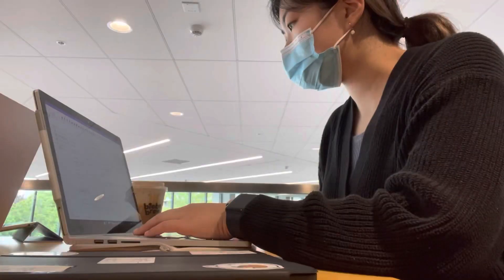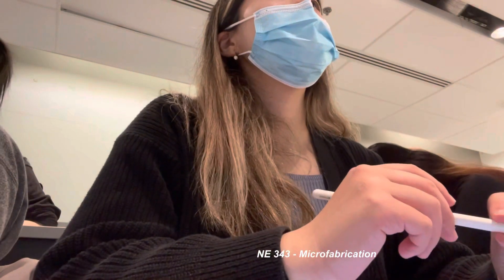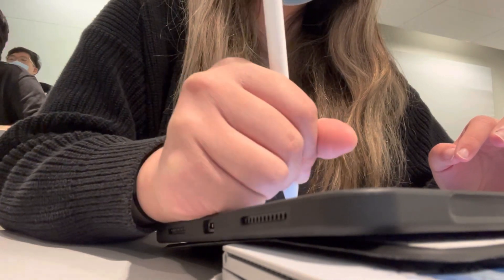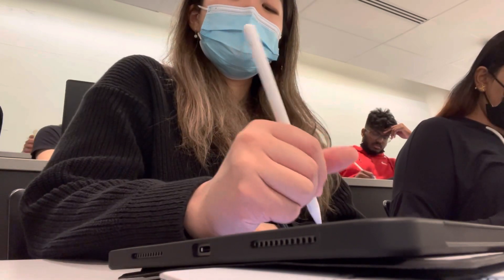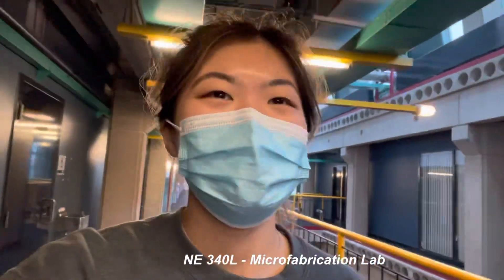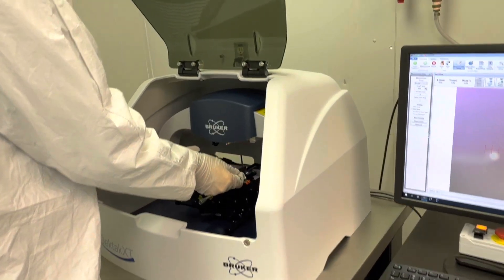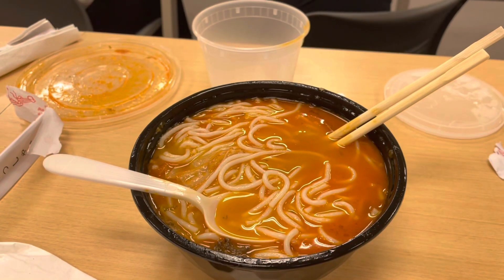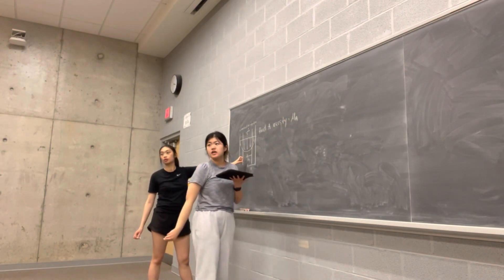What is Nanotechnology Engineering? | day in the life of a student vlog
You might’ve heard of nanobots in the new 007 movie or nanoparticles taking over Iron Man’s suit, but what really is nanotechnology engineering? As a student studying in this exciting field, I’m here to give you the inside scope of what we learn. Come along with me on a day in the life of a nanotech-engineering student!

Music by Chinsaku - A b s t r a c t